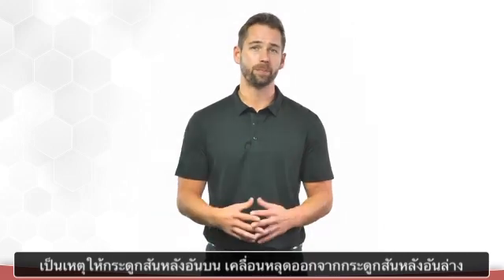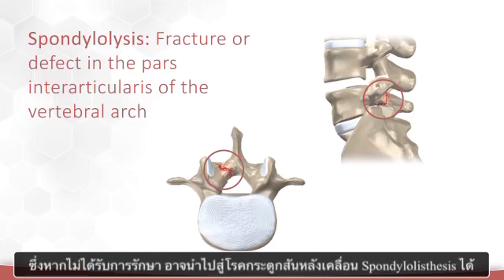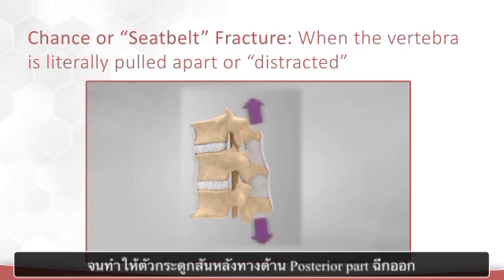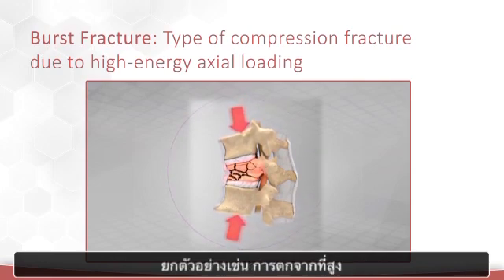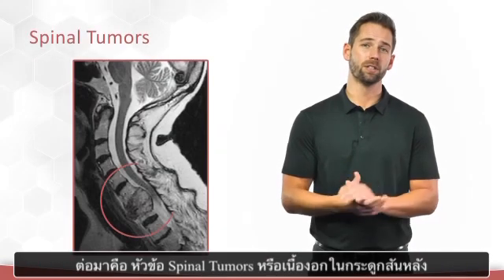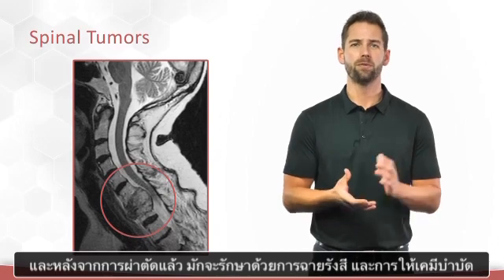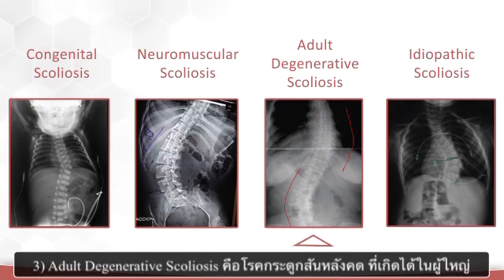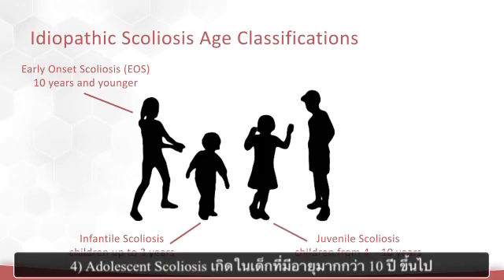2.2.1) Spinal Pathologies Part2 - ซับไทย